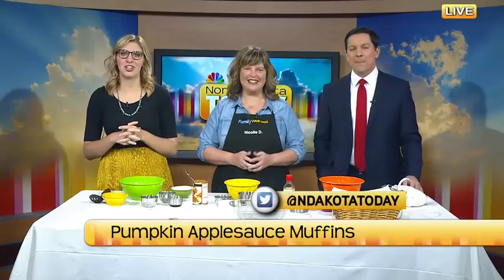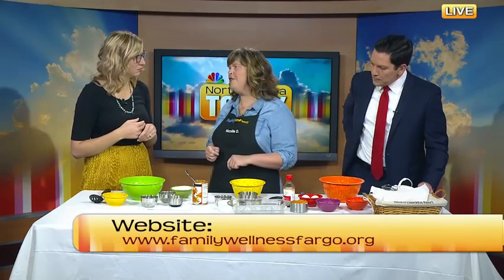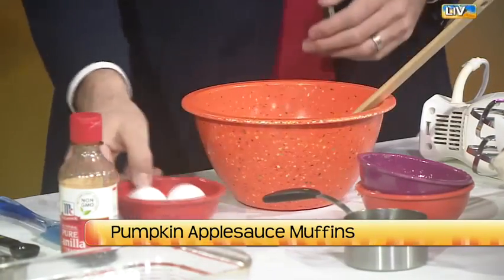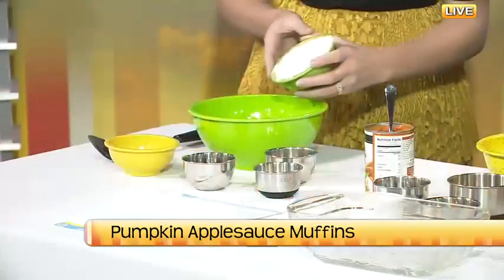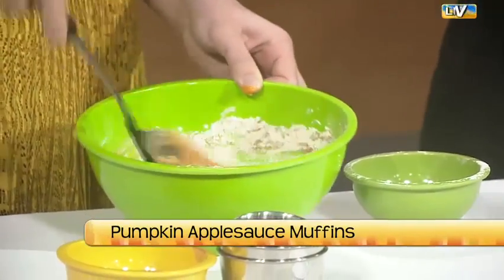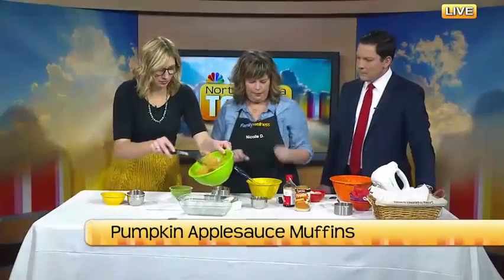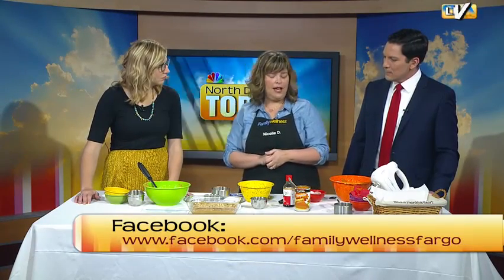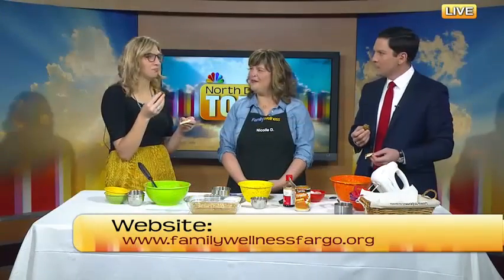North Dakota Today Pumpkin Applesauce Muffins